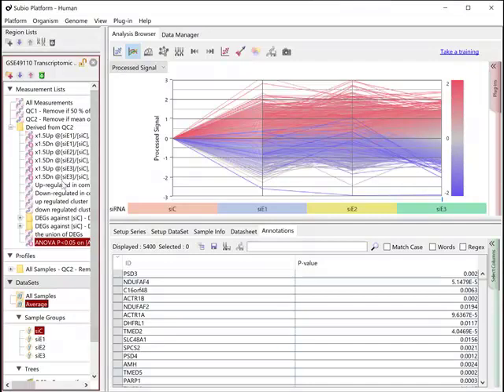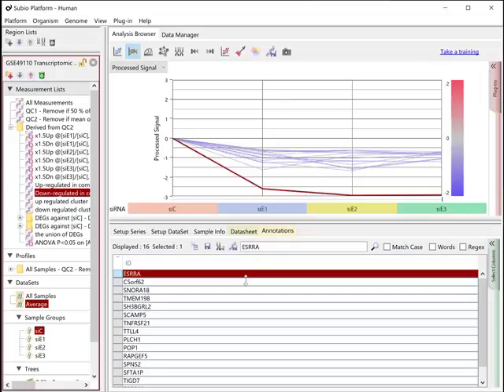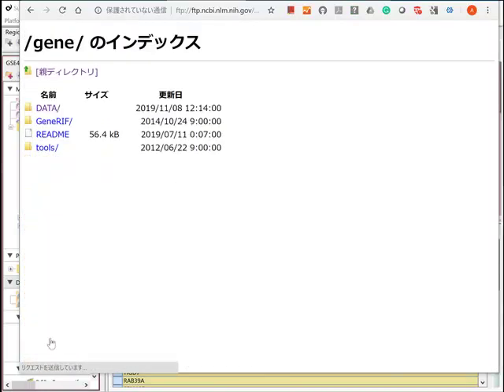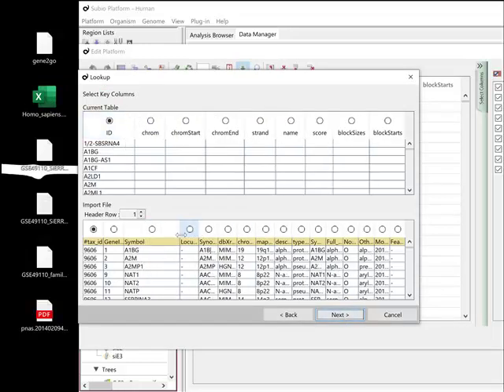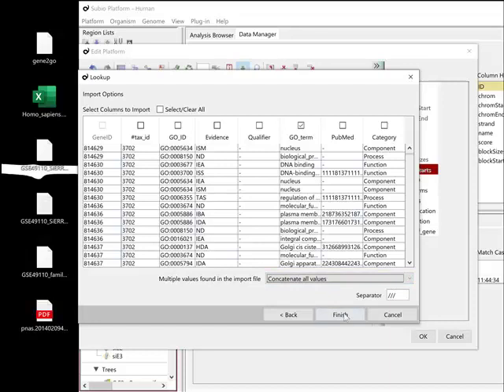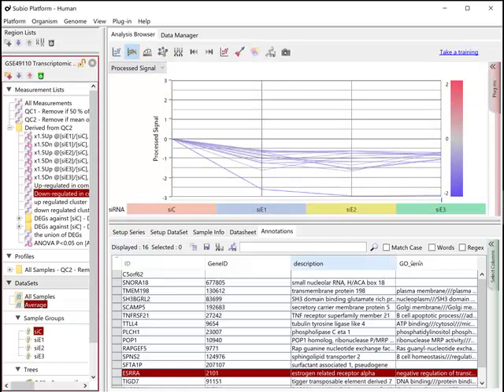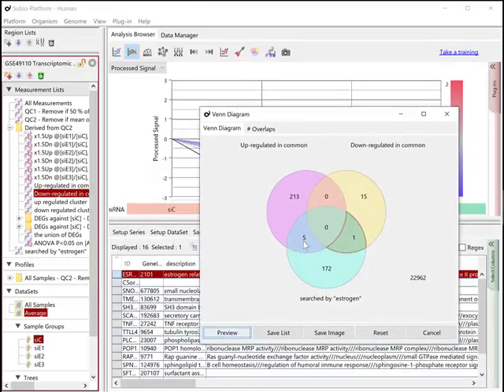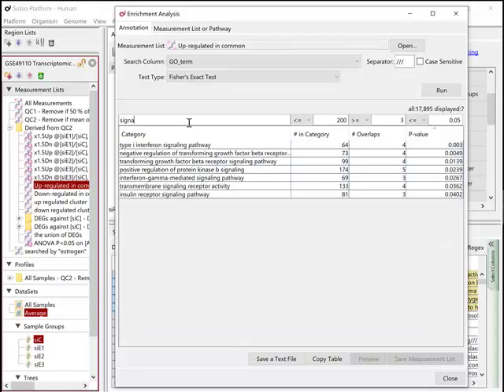RNA-Seq Data Analysis Tutorial (07) - Gene Annotation & Enrichment Analysis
This is a part of the following tutorial. Please visit to see the whole.